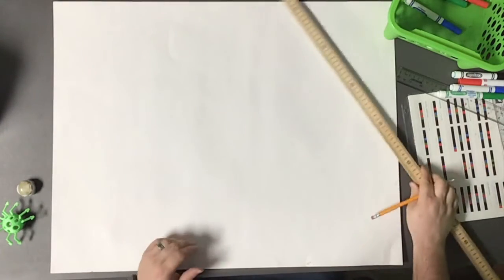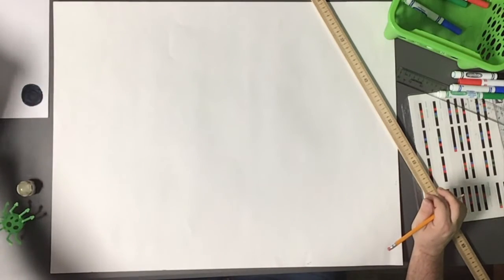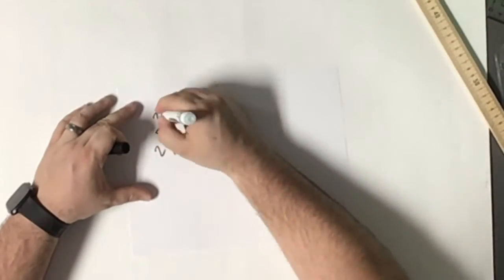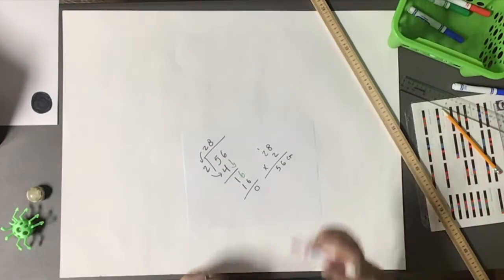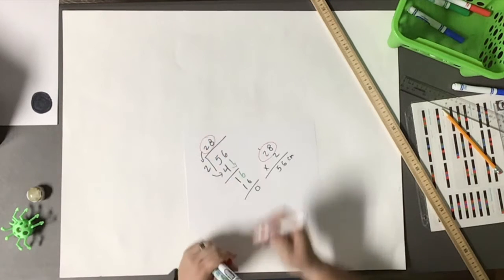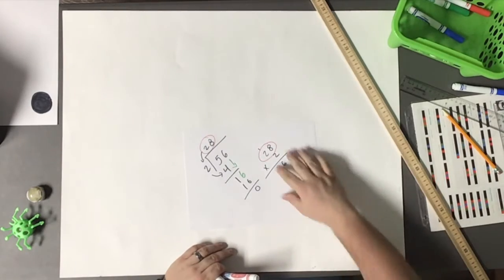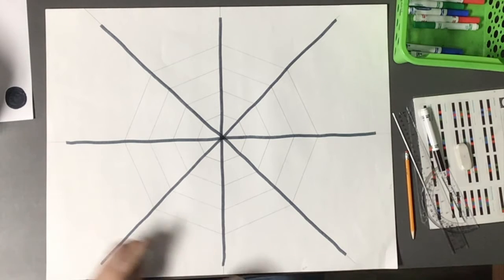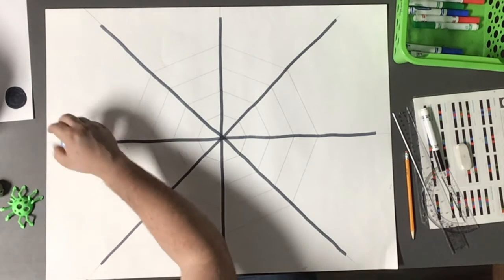Ozospider web how to video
This is a HOW TO video for my Ozospiderweb. This is an integration activity that uses math to create a symmetrical spiderweb that then the Ozobot can become the spider character. Students learn how math can be used in a real-world application through finding the center point, measuring specific distances from center point and using a protractor to create angles.